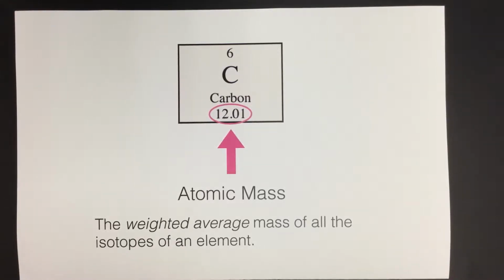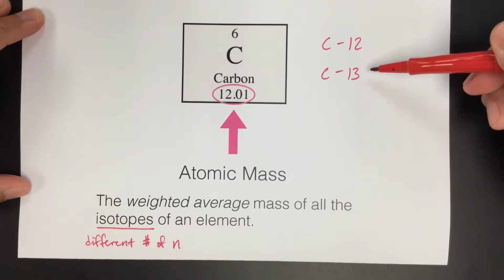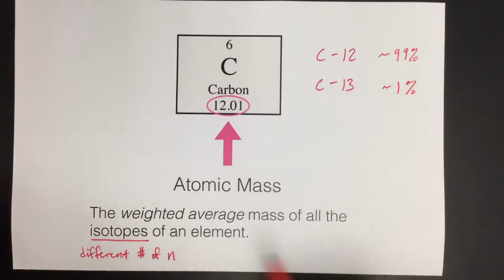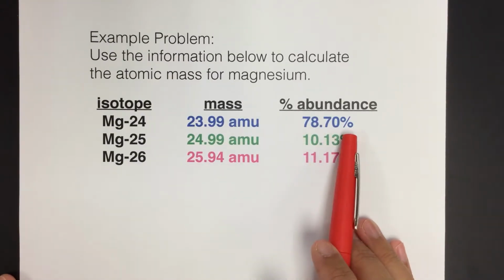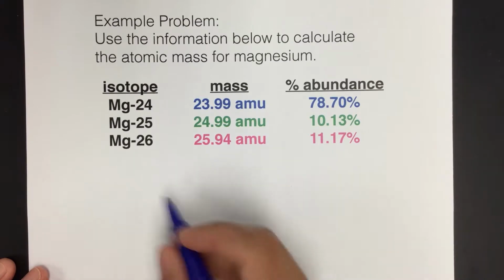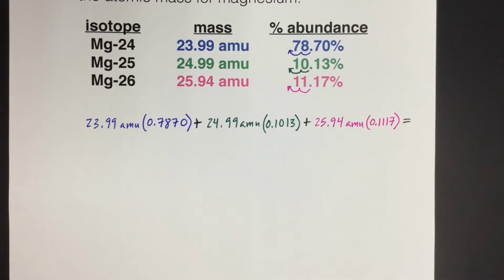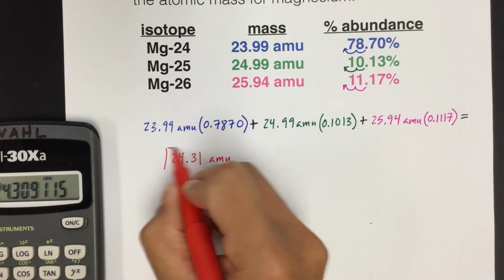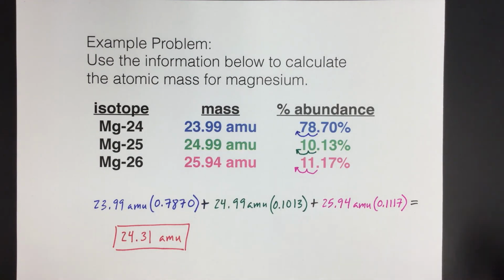Atomic Mass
Example problem calculating atomic mass from the notes (skip ahead to 3:52 for calculation).